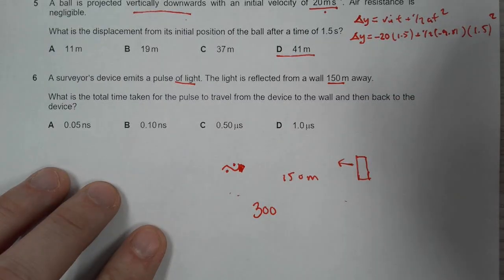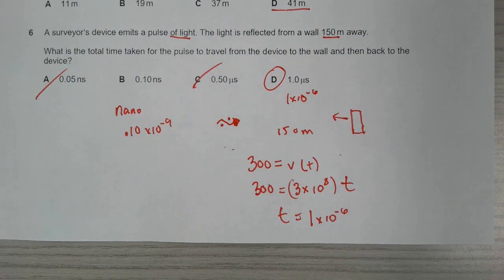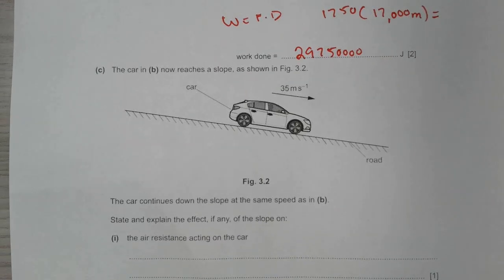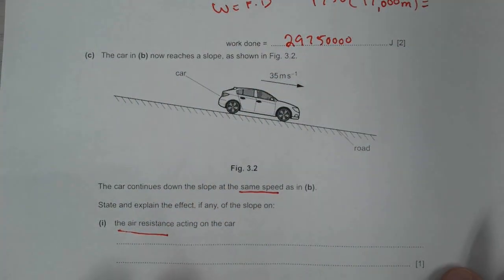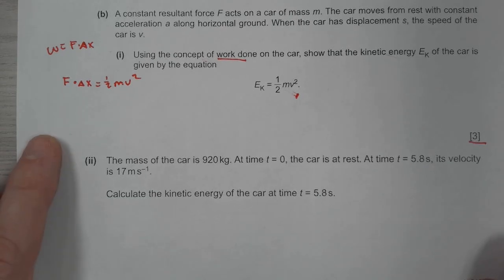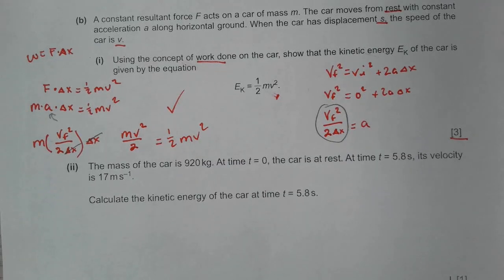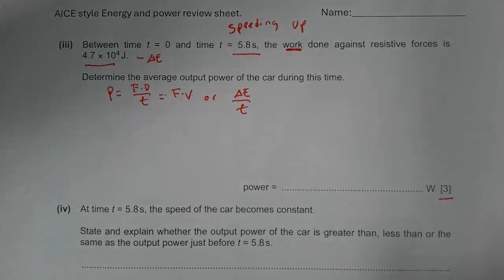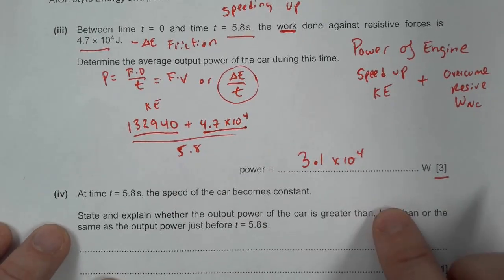AICE Physics Energy Work and Power review